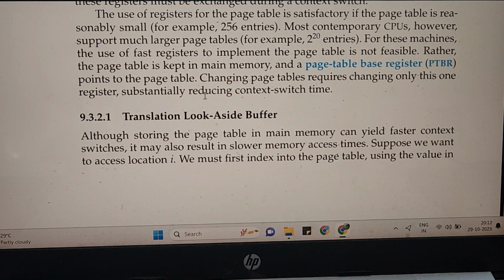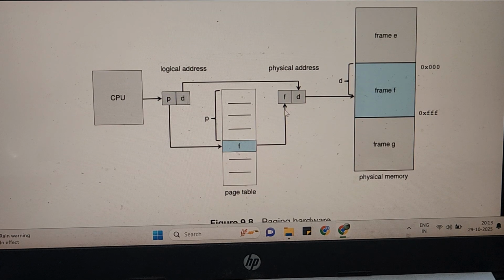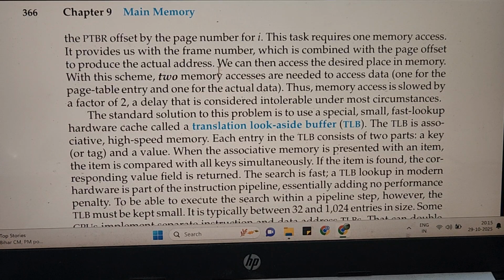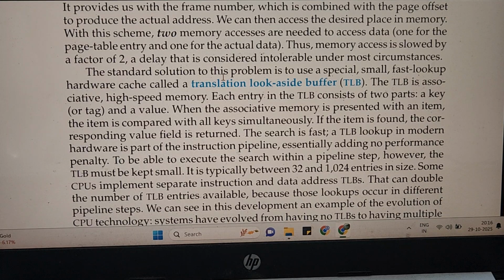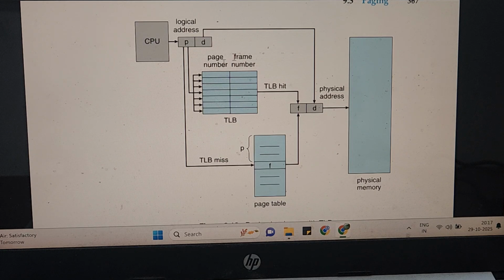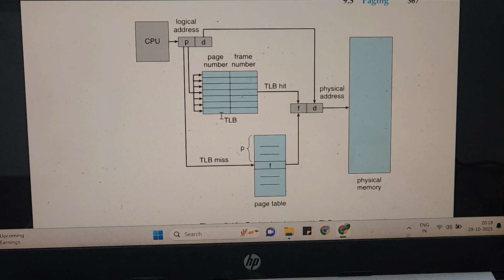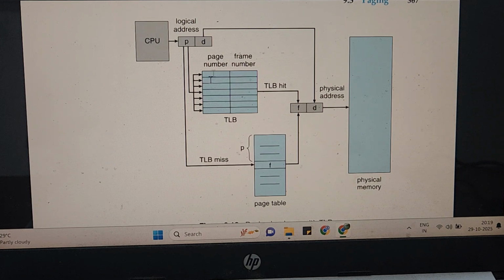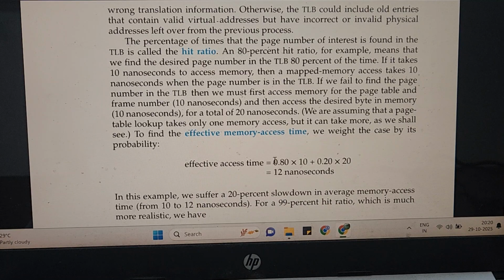OS • Paging • Translational Look-aside Buffer (TLB)